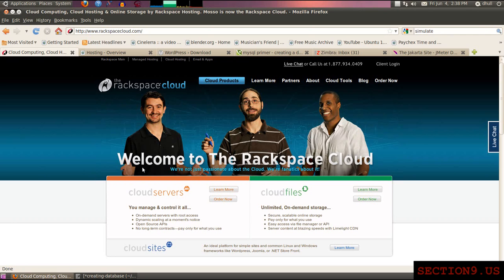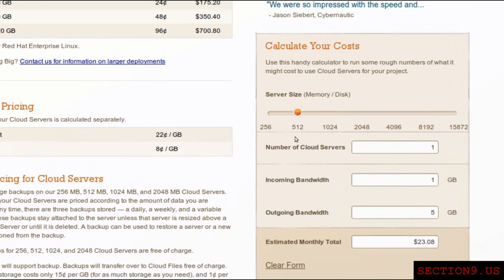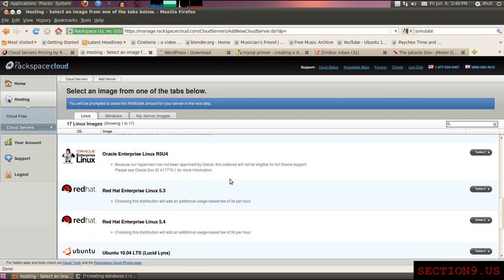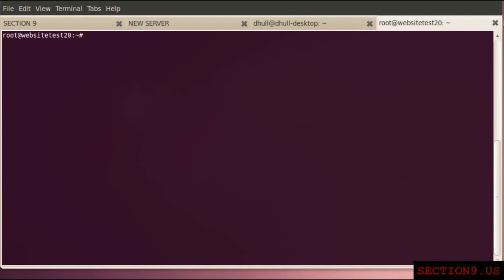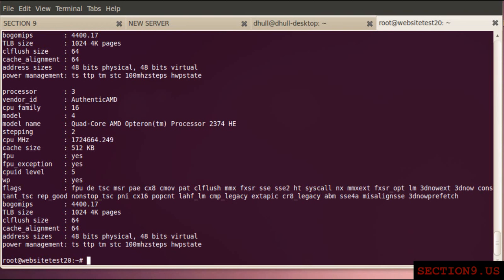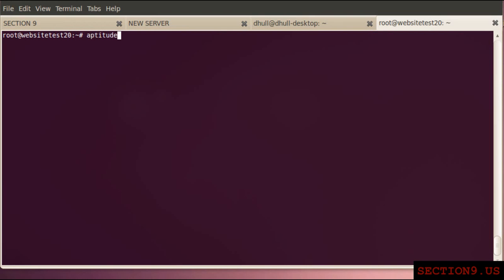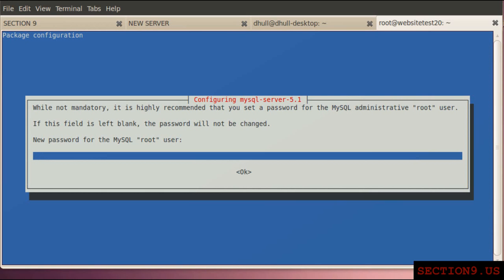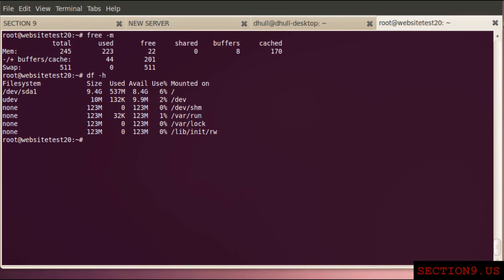Rackspace Cloud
In this screencast I show you how to create an Ubuntu 10.04 LAMP server over at RackspaceCloud.com. For those that don't know LAMP stands for Linux, Apache, MySQL and PHP. The Rackspace Cloud is going to become the new home of Section 9.

SECTION9.US